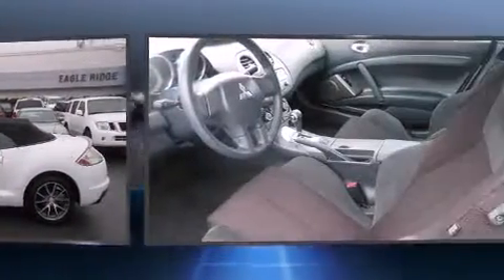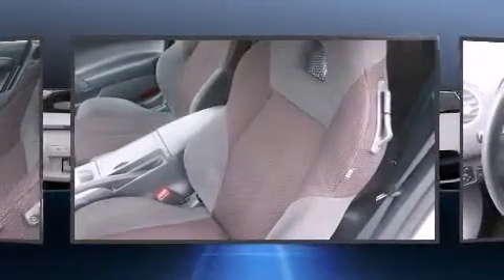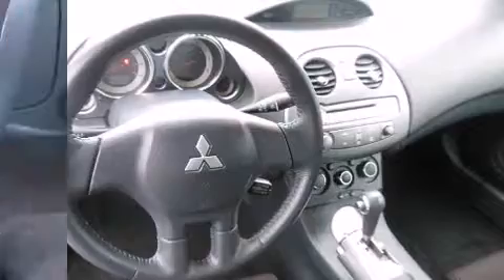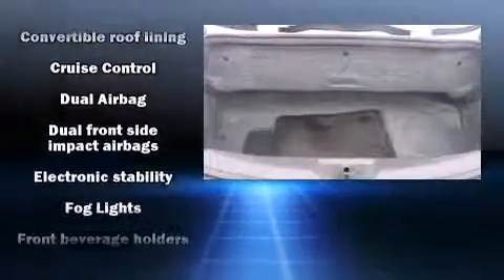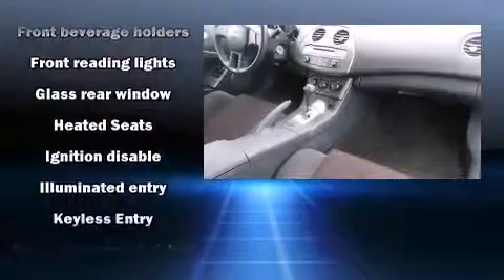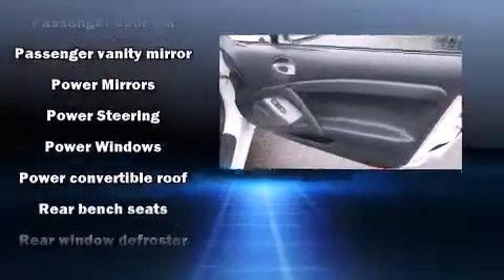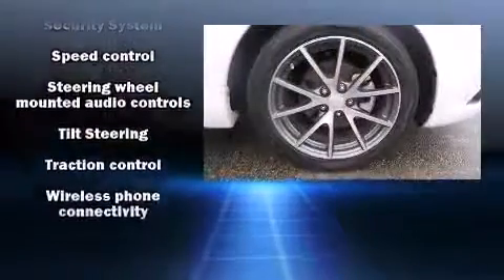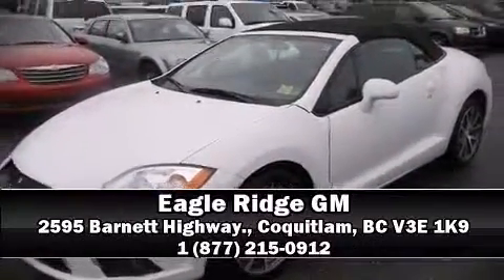2012 Mitsubishi Eclipse Spyder GS Convertible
2595 Barnett Highway.

Come test drive this 2012 Mitsubishi Eclipse Spyder. This 2 door, 4 passenger convertible still has fewer than 60,000 kilometers! Mitsubishi made sure to keep road-handling and sportiness at the top of it's priority list. Under the hood you'll find a 4 cylinder engine with more than 150 horsepower, providing a spirited, yet composed ride and drive. Mitsubishi prioritized comfort and style by including: 1-touch window functionality, speed sensitive wipers, heated seats, front fog lights, heated door mirrors, a power convertible roof, and remote keyless entry. Premium sound drives 9 speakers, providing you and your passengers a sensational audio experience. Mitsubishi also prioritized safety and security with features such as: dual front impact airbags with occupant sensing airbag, front SIDE impact airbags, traction control, a panic alarm, and 4 wheel disc brakes with ABS. For added security, dynamic Stability Control supplements the drivetrain. Our aim is to provide our customers with the best prices and service at all times. Please don't hesitate to give us a call.